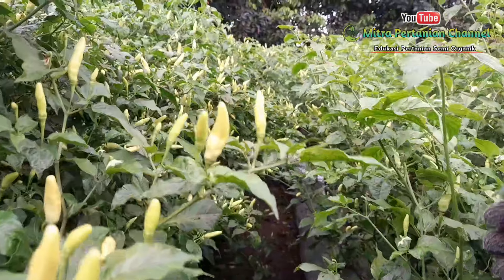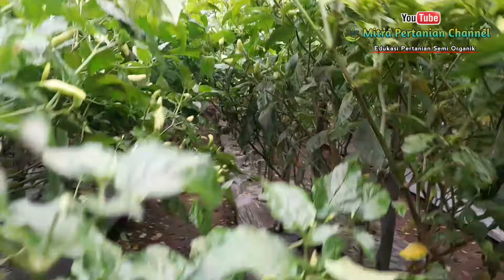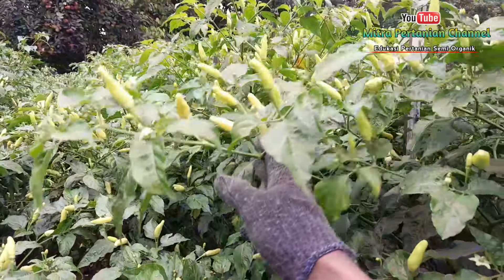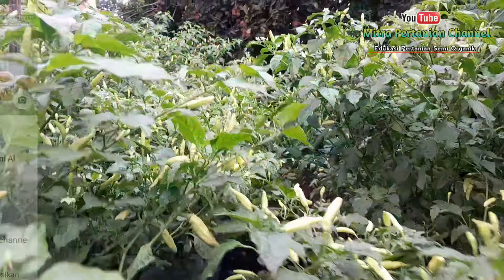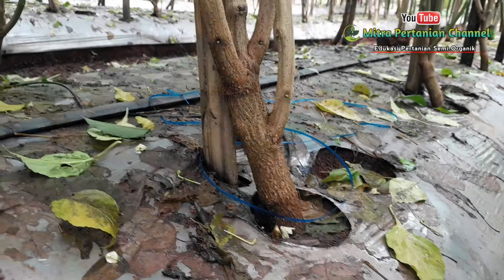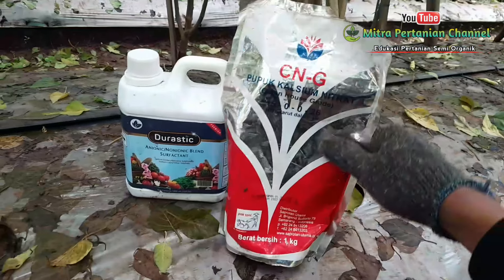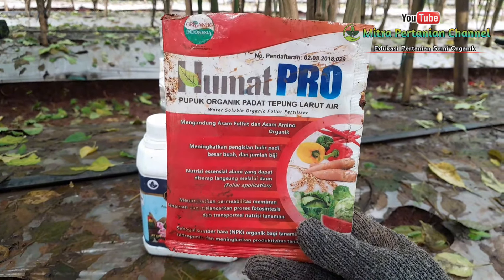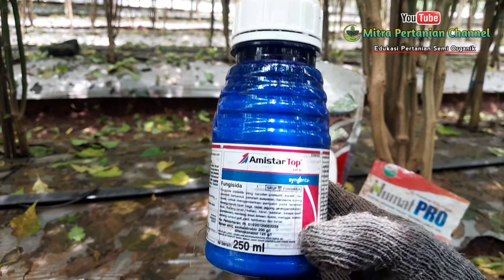🔴 PUPUK ORGANIK PALING DAHSYAT DIMUSIM HUJAN EXTREM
Pupuk organik paling dahsyat dimusim hujan extreem

Title: peaceful new version
Link youtube: Backsound ceria santai